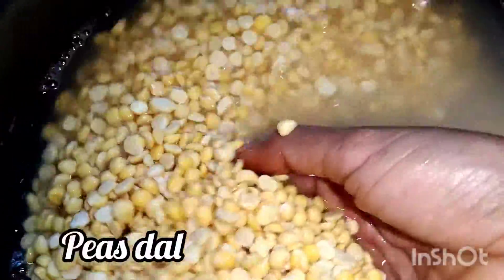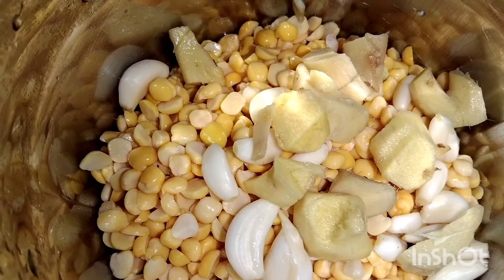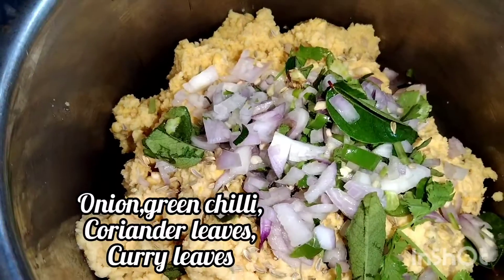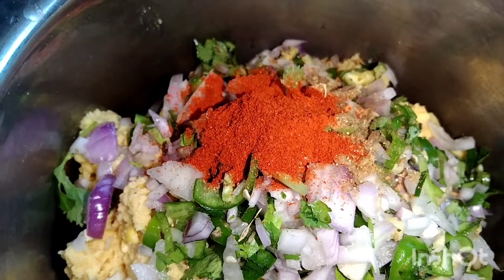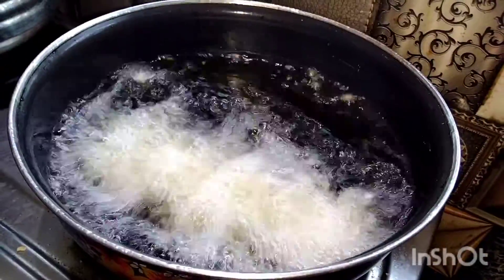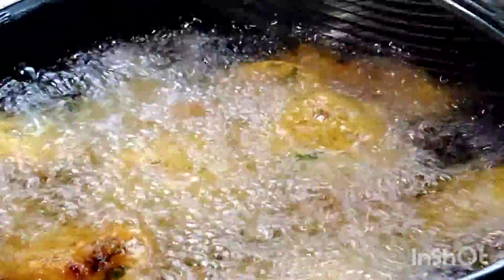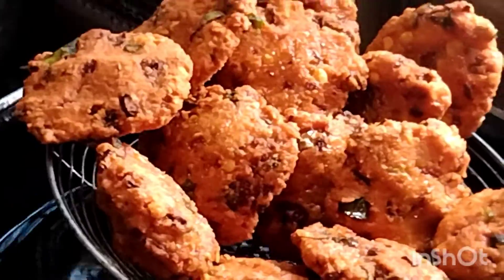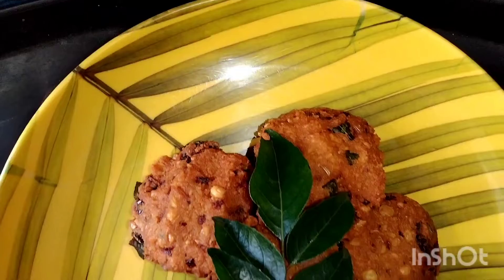Parippu Vada//നല്ല മൊരിഞ്ഞ പരിപ്പുവട ചായക്കൊപ്പം🤤🤤//Radhu's Food Stories//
Hi friends,
ഇന്ന് നമുക്ക് നല്ല മൊരിഞ്ഞ പരിപ്പുവട
ഉണ്ടാക്കിയാലോ?🤤🤤

How to make parippuvada|parippu vada in malayalam|vada recipe|snack|evening snack|
vada recipe malayalathil|